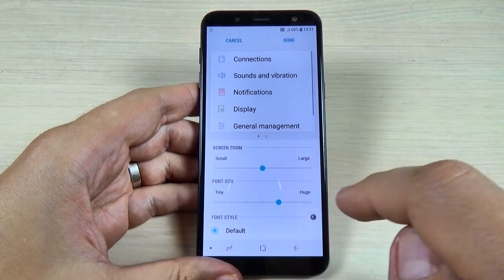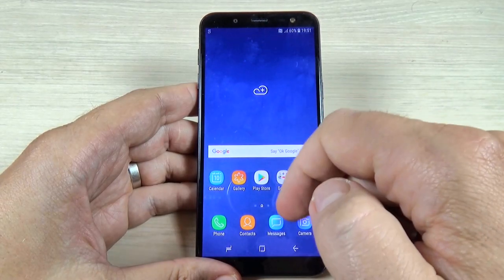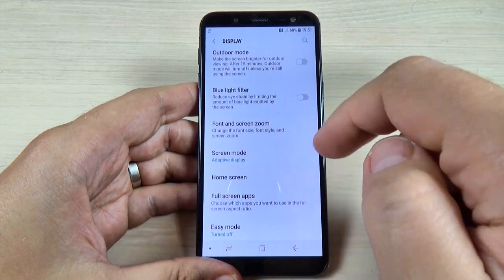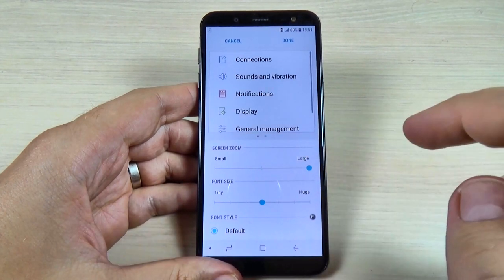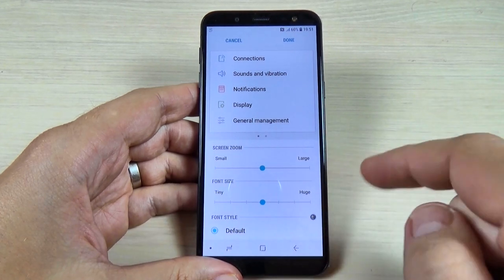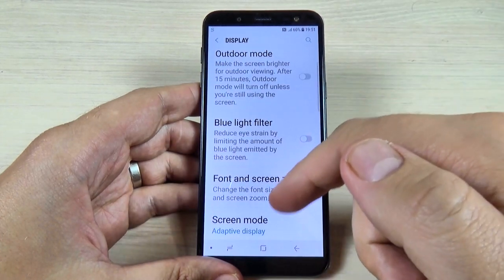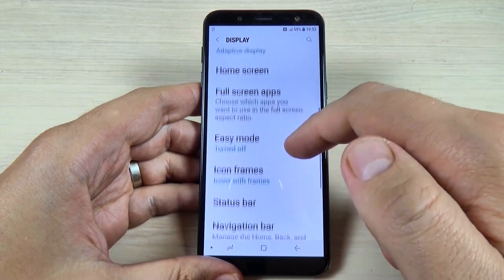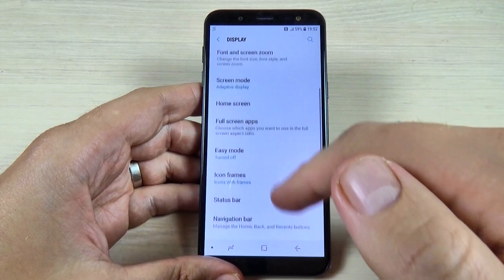Samsung Galaxy J4, J6, J8 & Plus (2018) - How to Change the Font Size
In this video tutorial I will show you how to change the font size on Samsung Galaxy J4 (J400F/DS ), J6 (J600F/DS), J8 (J810F/DS) & Plus (2018).